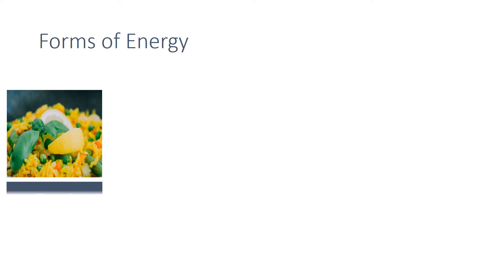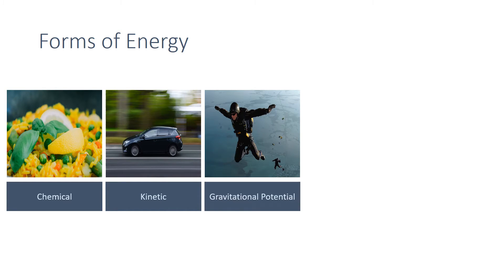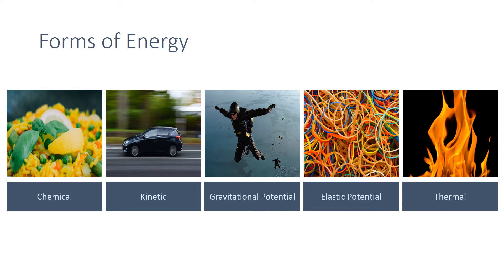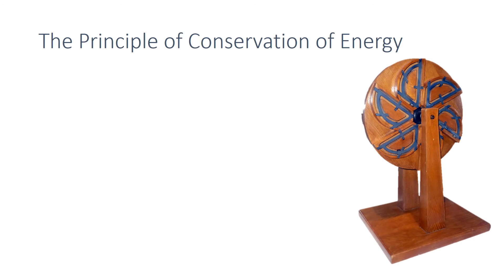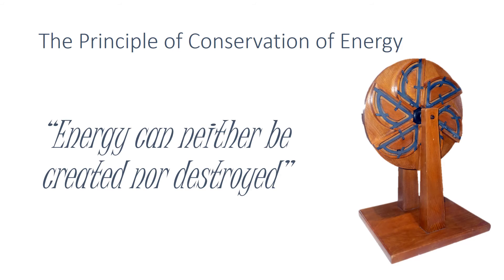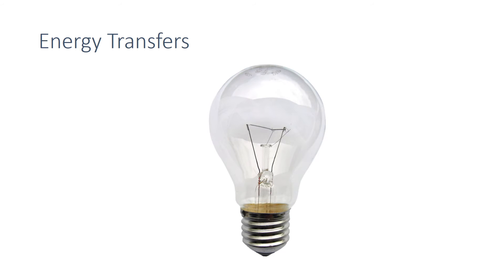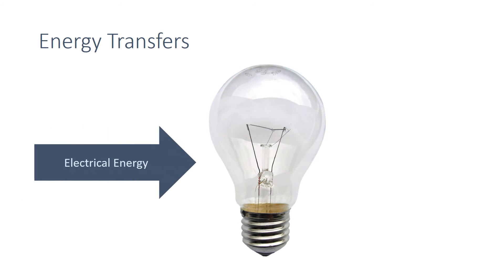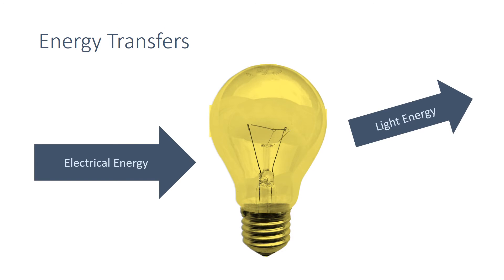Energy Stores and Systems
6.1.1.1 Energy Stores and Systems revision video for AQA Combined Science: Trilogy, AQA Physics GCSE